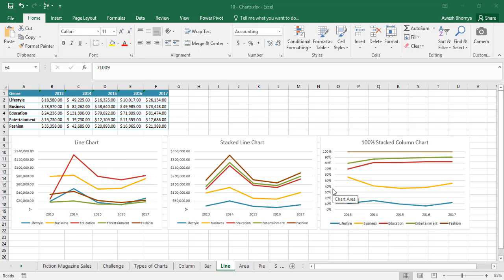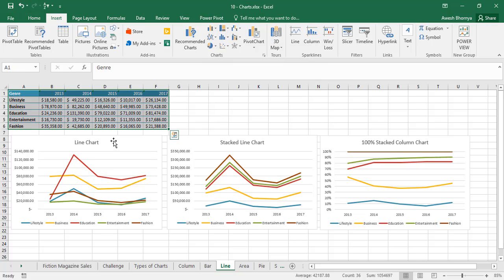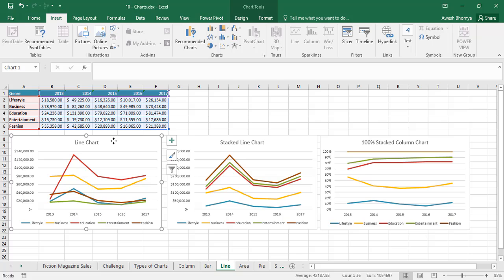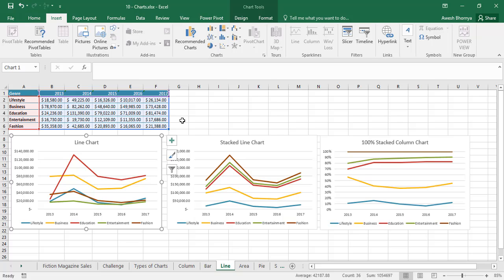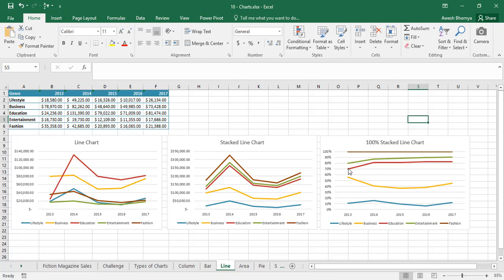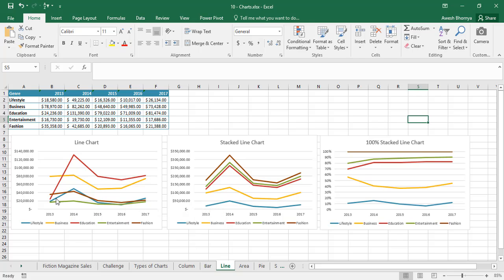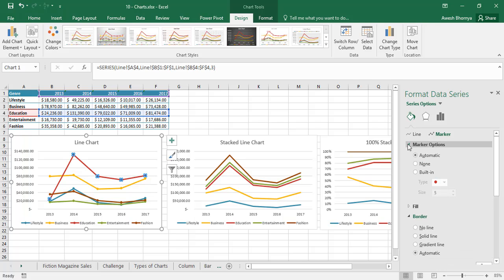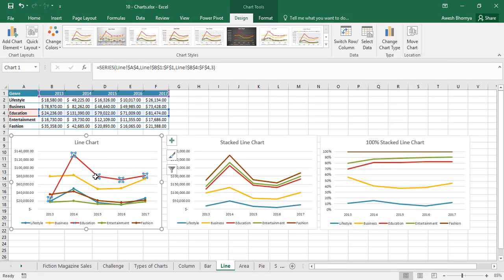Data Visualization Series 4 - Line Charts in Excel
This video teaches you to create Line charts and its application